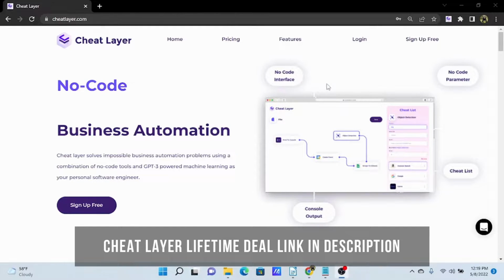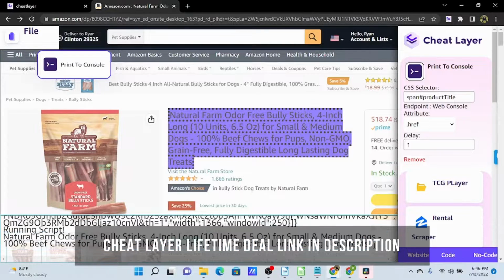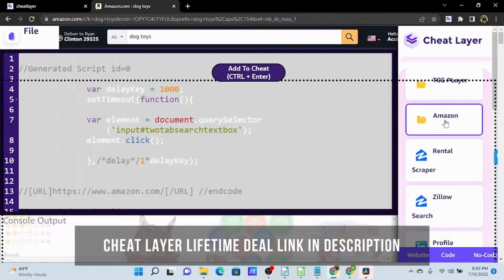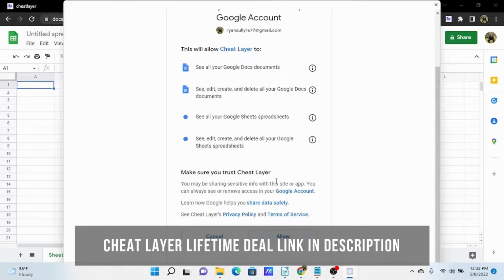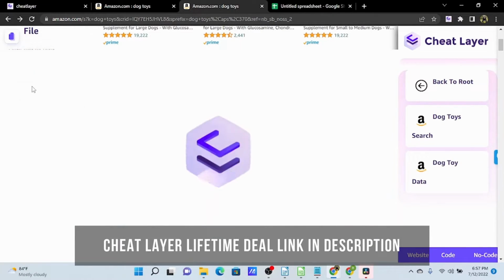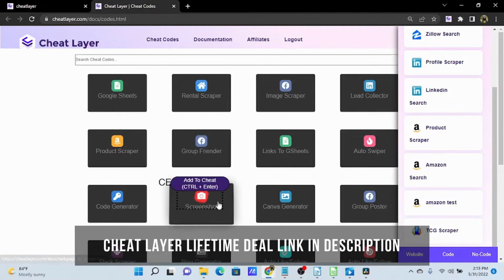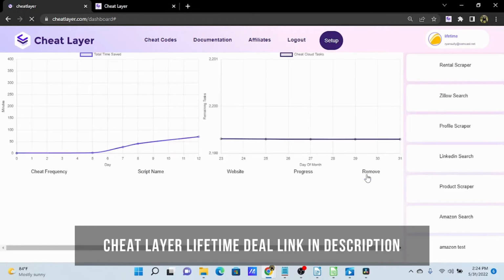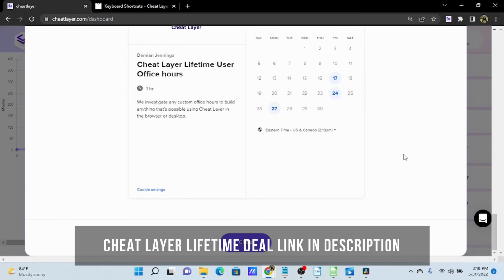Cheat Layer Review and Cheat Layer Appsumo Lifetime Deal in 2022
Cheat Layer Review and Cheat Layer Appsumo Lifetime Deal in 2022. Build white-label automation with no-code tools and OpenAI machine learning. Get Cheat Layer lifetime deal.

Alternative to: Zapier

🆕 More LTD Deals